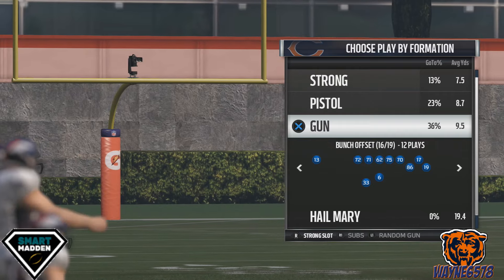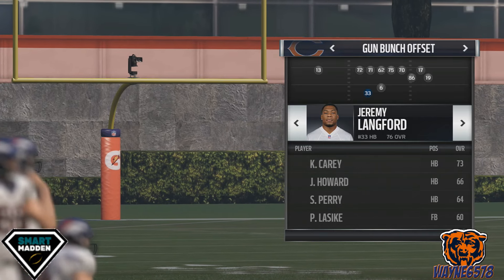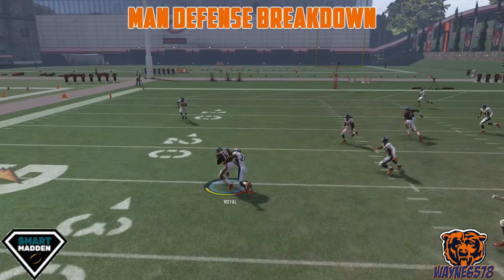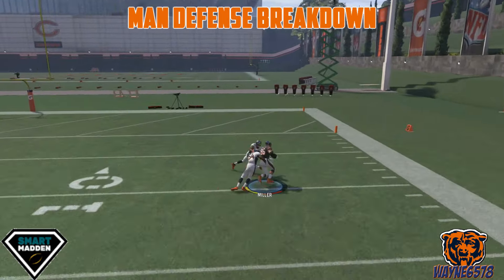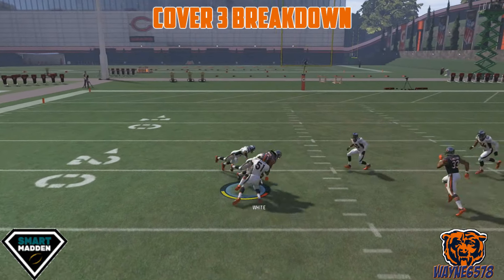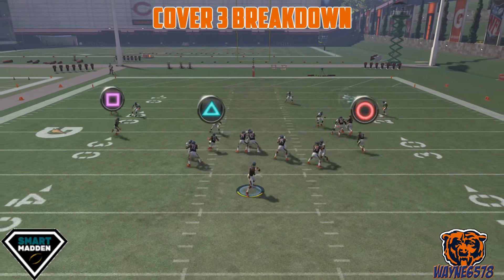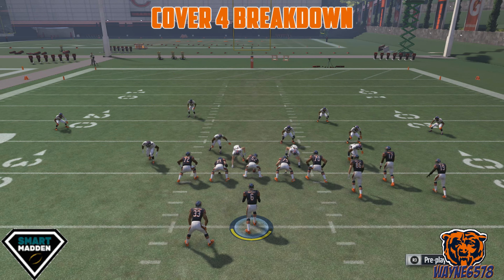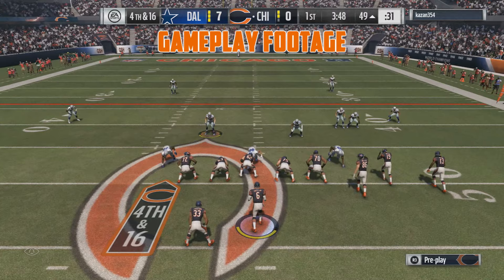MADDEN 17 INSANE OFFENSIVE MONEY PLAY | CHICAGO BEARS PLAYBOOK | ONE PLAY TOUCHDOWN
Today Wayne6578 goes over a Madden 17 Money Pass Play! This play is part of his free BEARDOWN Passing Scheme, and is the 2nd of 3 plays that will be posted on my Youtube channel. This play has great man beaters and routes that gets open against Cover 3 and Cover 4 zones.  This Madden 17 Money Pass Play works best once you set your roster for the best outcome.

Madden 17 Money Pass Play:
Team Playbook: Chicago Bears
Formation: Gun Bunch Offset
Play:  Bunch Drive
Setup: Put Left Receiver on a Slant Route

New Video Upload Schedule:
Monday & Friday @ 3:00pm Central Time

Whats up? Wayne6578, here on my channel, I play Madden NFL 17, Ultimate Team, Draft Champions, and  Online Ranked Matches. I also Put out free Madden Tips and Schemes, and post other walthrough game plays and do Movie Reviews.  I'm not the best player in Madden but I do have a particular set of skills that make me something to recon with!  Sit back, relax, laugh and enjoy! Don't forget to Smack Em in the Face!

DND GAMING